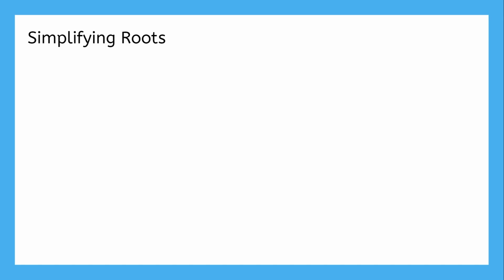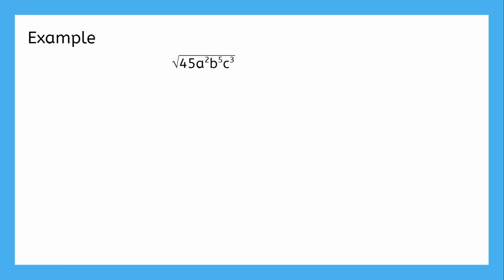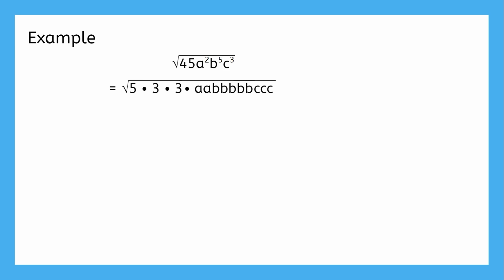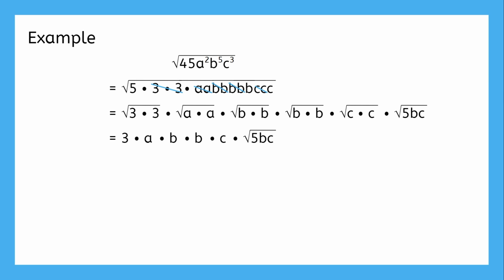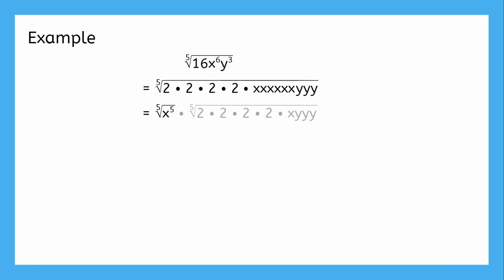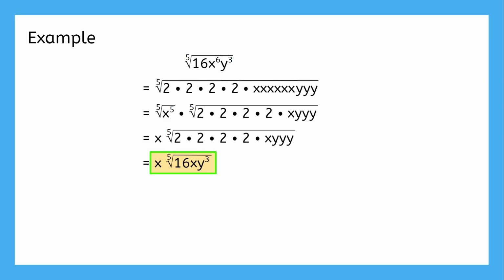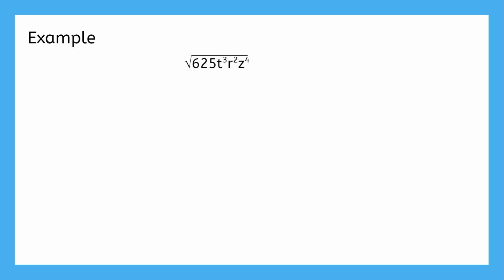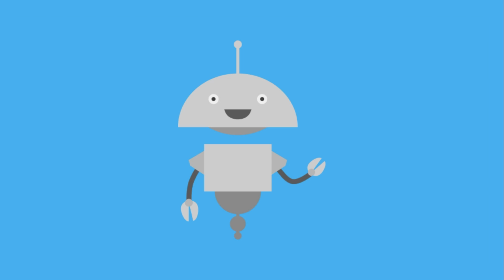Simplifying Square Roots with Variables - Math for Teens!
Learn how to simplify roots with unknown variables in them!